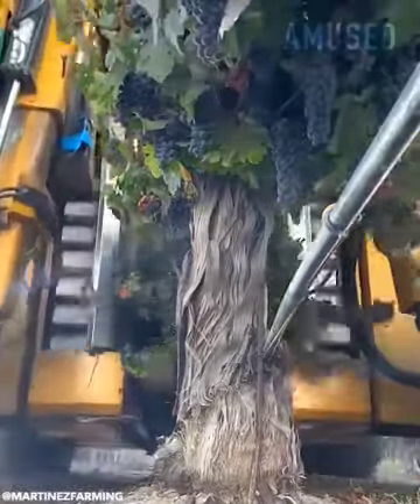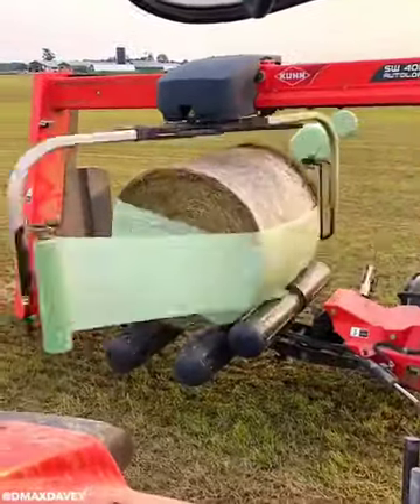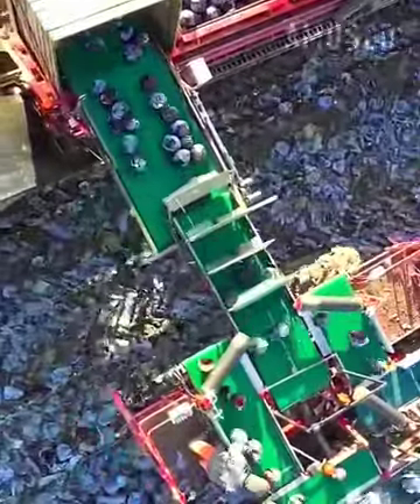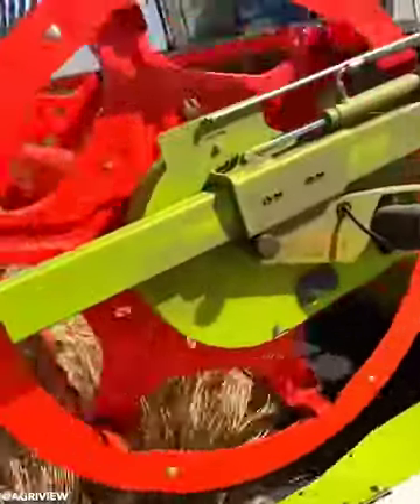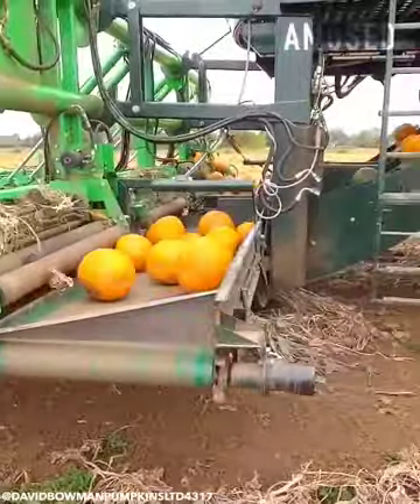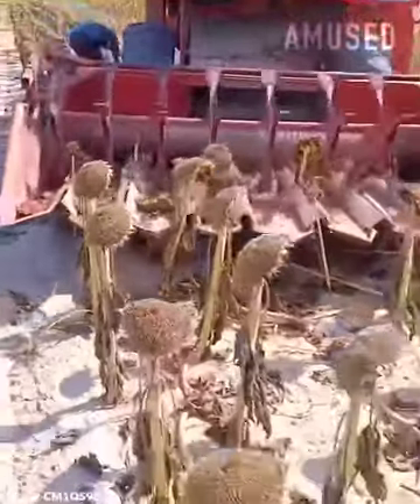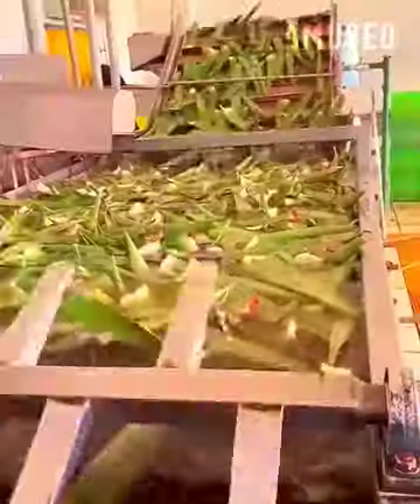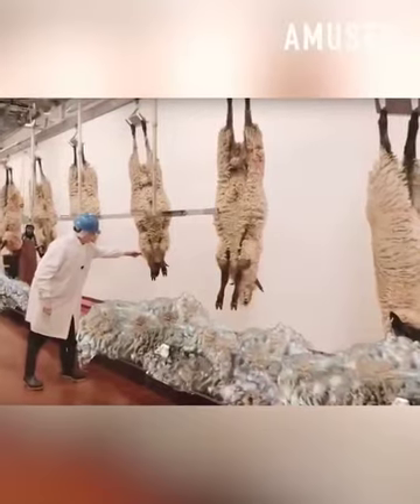Insane machinery of farming & harvesting..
Source: Facebook

The future is here